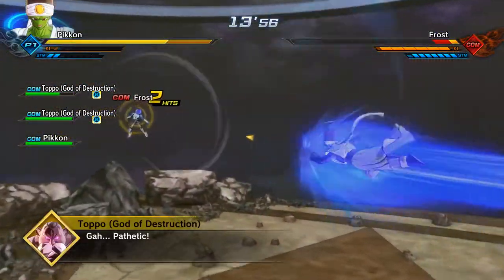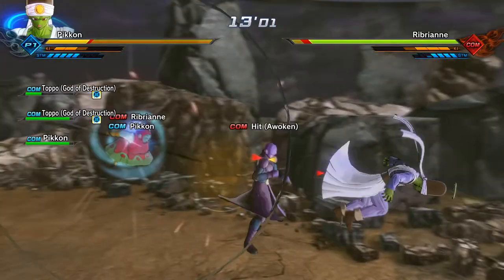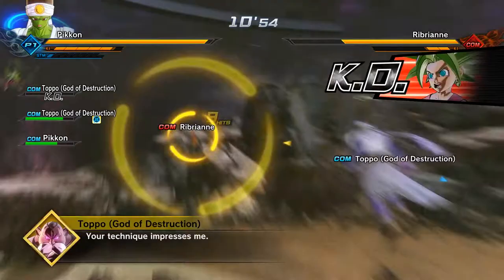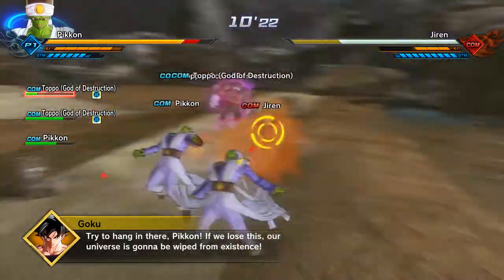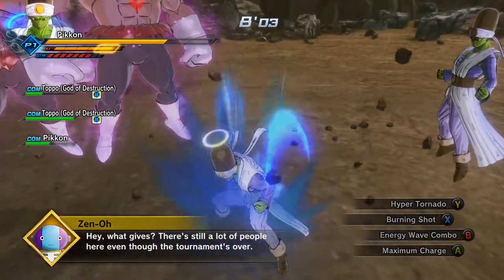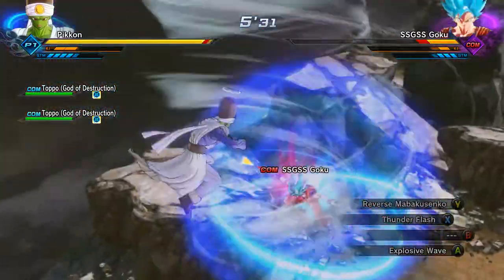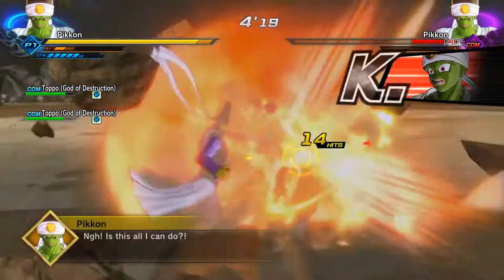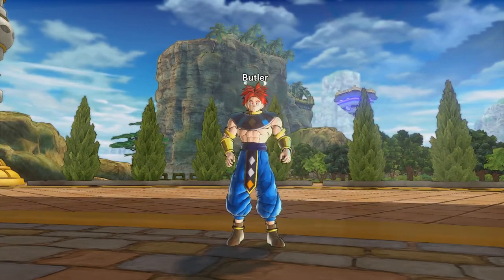Other World Challenger Xenoverse 2 PQ 145